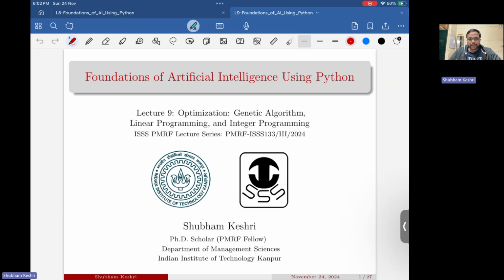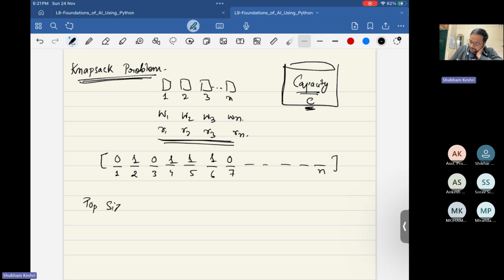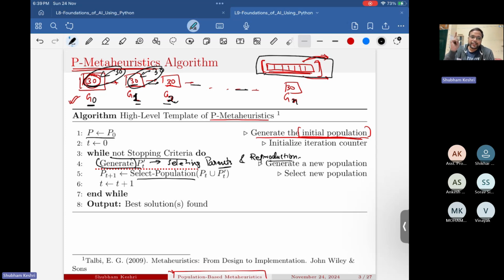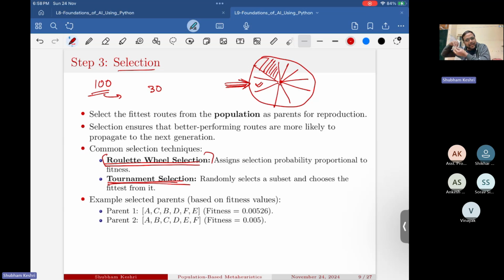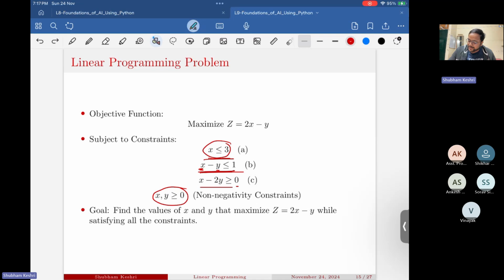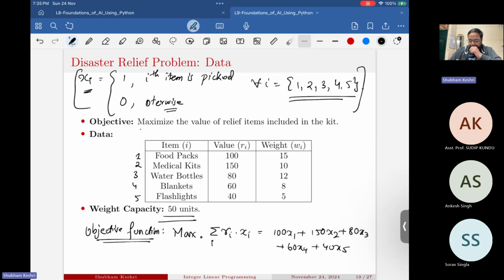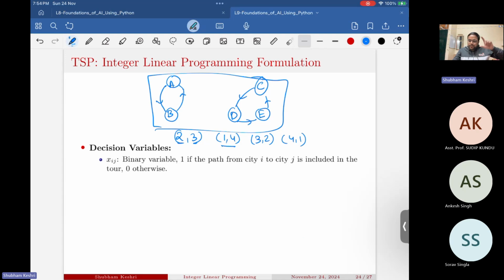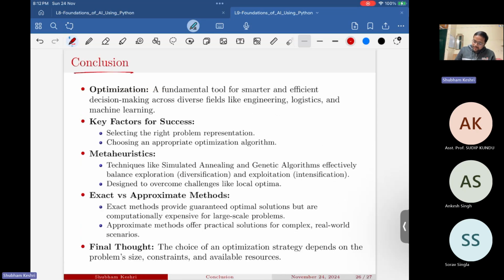AI Course | Lecture 9: Optimization: Genetic Algorithms, Linear & Integer Programming | LP, and IP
Welcome to the ninth session of "Foundations of Artificial Intelligence Using Python," a lecture series by the Institute of Smart Structures and Systems (ISSS), IISc Bangalore.

This lecture continues our exploration of optimization by focusing on population-based metaheuristics, with a deep dive into Genetic Algorithms. We break down the key components of a Genetic Algorithm—including initialization, selection, crossover, and mutation—using the Traveling Salesman Problem (TSP) as a practical example.

The second half of the session shifts to classical optimization, introducing the powerful frameworks of Linear Programming (LP) and Integer Linear Programming (ILP). We formulate and solve classic problems like the Carpenter Problem and the Disaster Relief (Knapsack) Problem, demonstrating how to model real-world constraints and objectives mathematically.

🎓 Taught by Shubham Keshri, PhD Student, IIT Kanpur.

📘 **Course Details:**
- **Course Code:** PMRF-ISSS133/III/2024
- **Title:** Foundations of Artificial intelligence Using Python
- **Organized by:** PMRF Lecture Series at ISSS, a society under the Govt. of Karnataka, Dept. of Aerospace Engineering, Indian Institute of Science (IISc), Bangalore.

**Lecture Outline & Timestamps:**
0:00:00 - Pre-Class Discussion
0:01:39 - Introduction & Lecture 9 Overview
0:02:08 - Population-Based Metaheuristics (P-Metaheuristics)
0:08:40 - Introduction to Genetic Algorithms (GA)
0:35:20 - Solving the Traveling Salesman Problem with GA
1:05:22 - Introduction to Linear Programming (LP)
1:12:36 - Graphical Method for Solving LP Problems
1:23:40 - Introduction to Integer Linear Programming (ILP)
1:37:26 - Formulating the Traveling Salesman Problem as an ILP
1:56:29 - Conclusion & Key Takeaways

The lecture covers:

1. Population-Based Metaheuristics: Overview of P-Metaheuristics, Genetic Algorithms, Applications and Features, and Solving TSP with Genetic Algorithms including Initialization, Evaluation, Selection, Crossover, Mutation, and Iteration of Results. Population-Based Metaheuristics: P-Metaheuristics, Genetic Algorithms Overview, Solving TSP with Genetic Algorithms.
2. Linear Programming: Introduction to Linear Programming (LP), the Carpenter Problem, Graphical Methods, Problem Formulation, Graphical Representation, and Algorithms for Solving LP.
3. Integer Linear Programming: Disaster Relief Problem with Data and Formulation, Traveling Salesman Problem (TSP) with Data Examples, Visualization, Integer Linear Programming Formulation, and Algorithms for Solving ILP.
4. Conclusion: Key Takeaways and Importance of the Topics Covered.